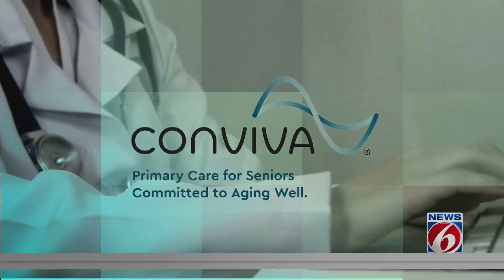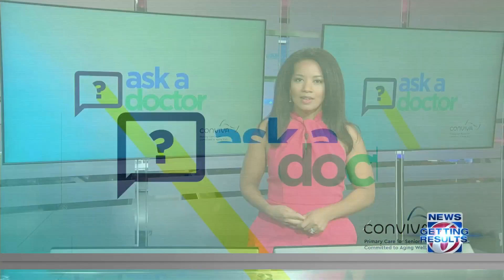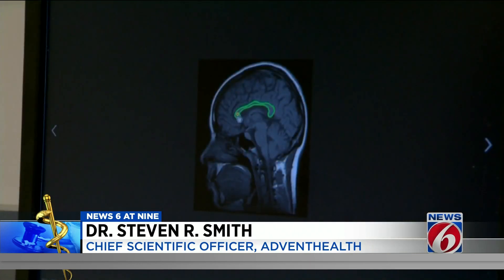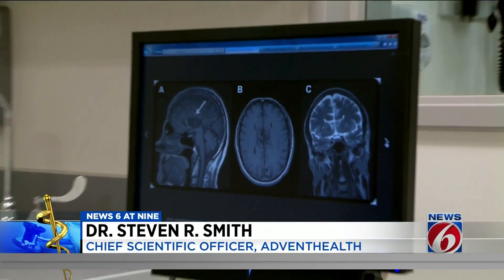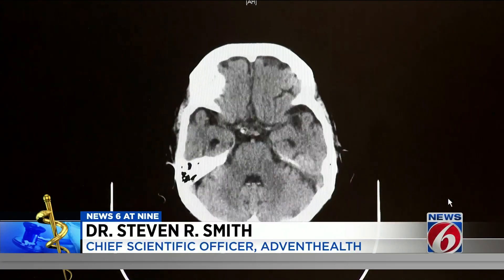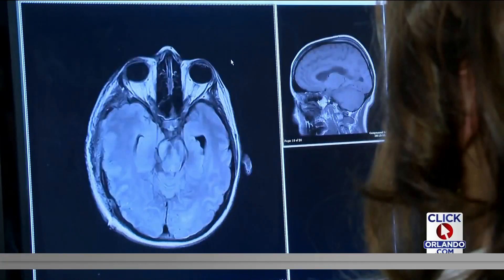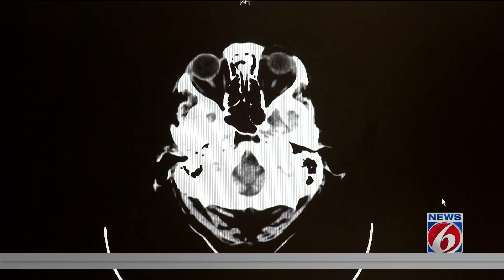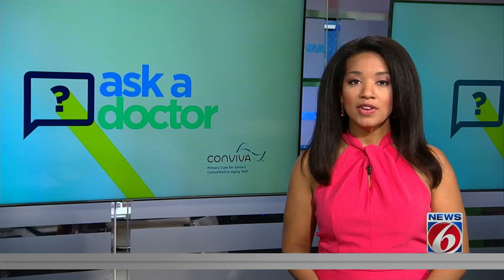Ask a doctor: Early detection for Alzheimer's Disease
Here's how you can take part in an an Alzheimer's study.